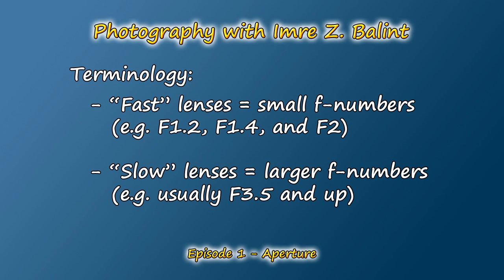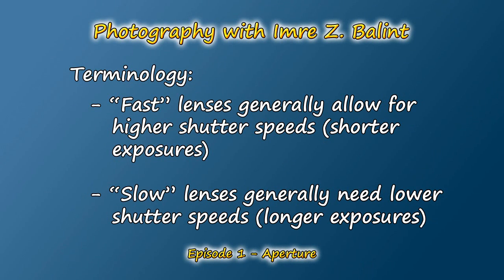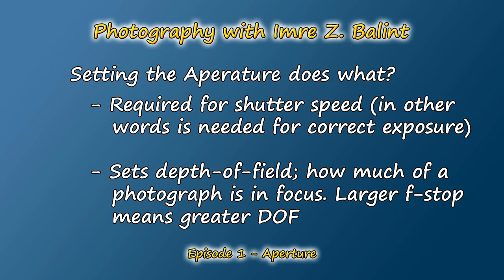Aperture - Photography with Imre - Episode 1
I finally did it! Here's my first episode (of many I hope) about photography! In this video I discuss and demonstrate aperture. You'll also want to check out my blog as it's supplemented with additional information and links to sites describing this topic in detail.